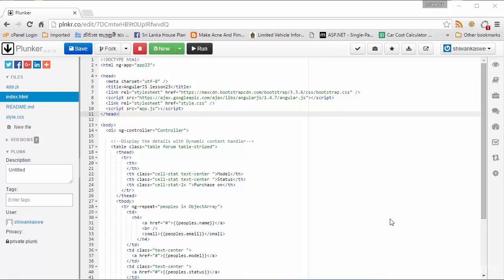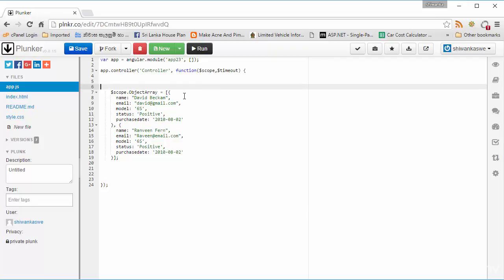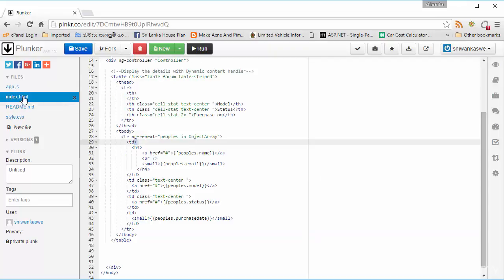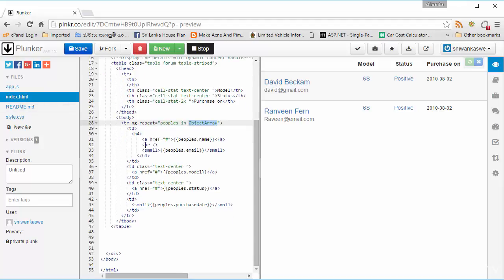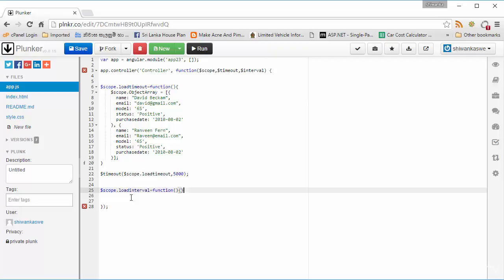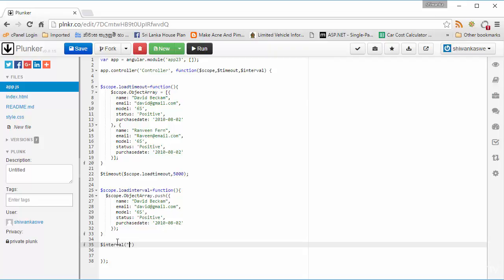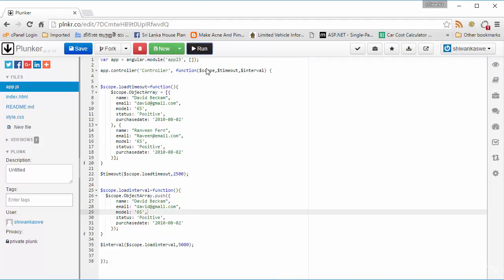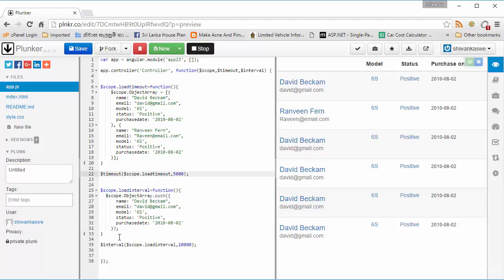Learn AngularJS x23 Work with timing interval and timeout